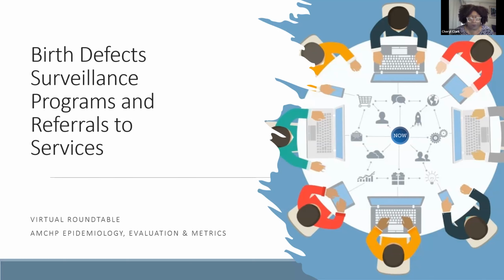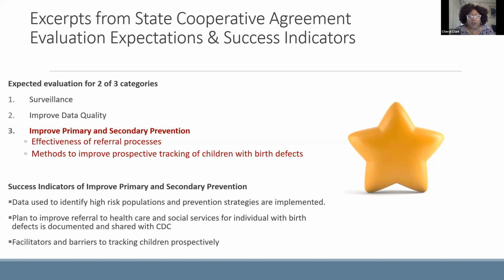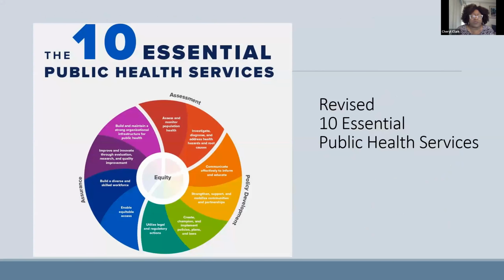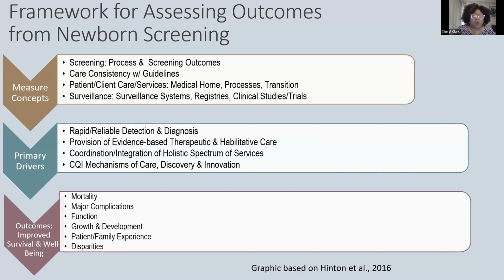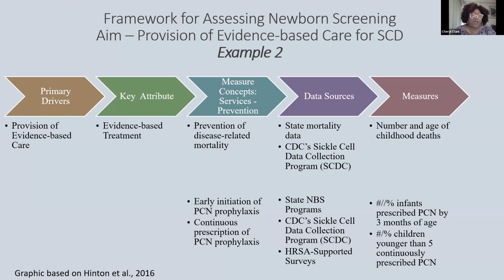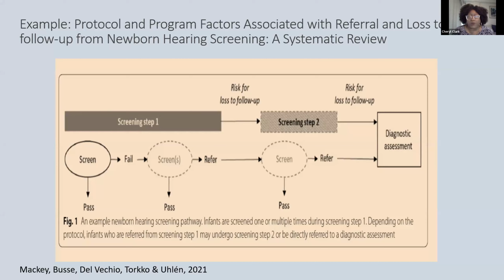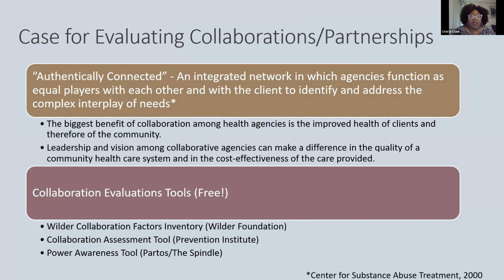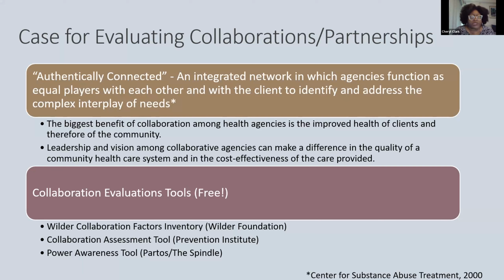AMCHP TA Roundtable Series: Exploring Birth Defects Surveillance Programs & Evaluating Referrals